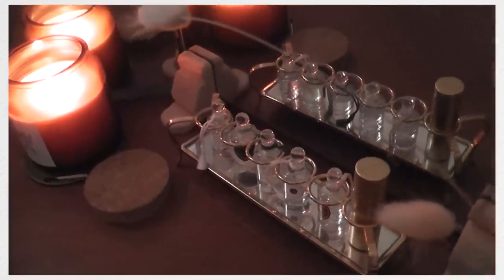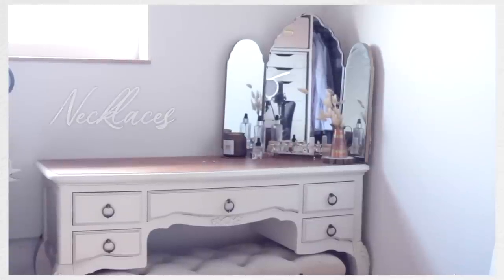My Finished Dressing Table + Walkthrough (What's In My Skincare Drawer)